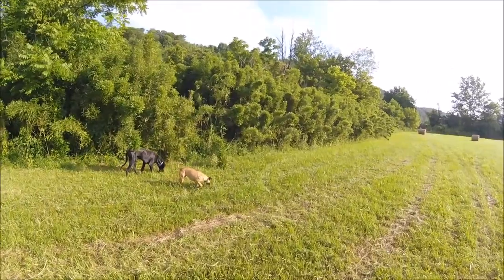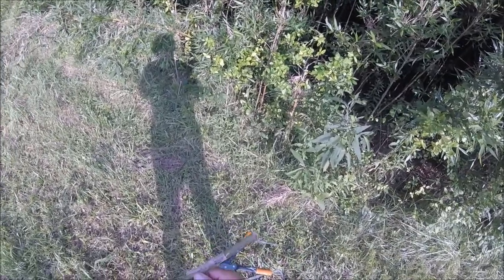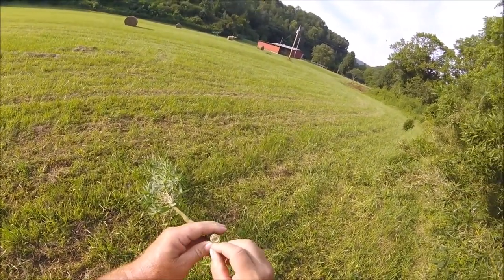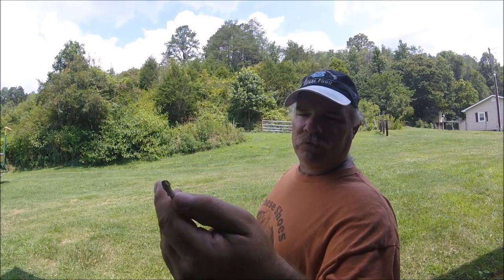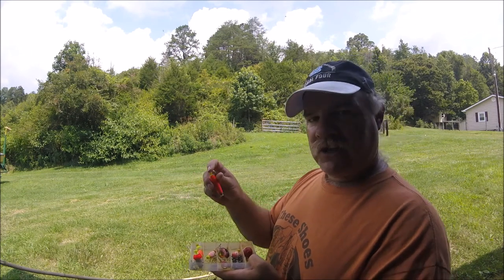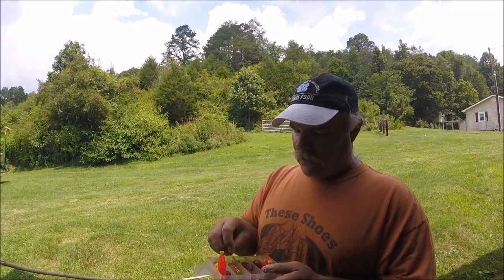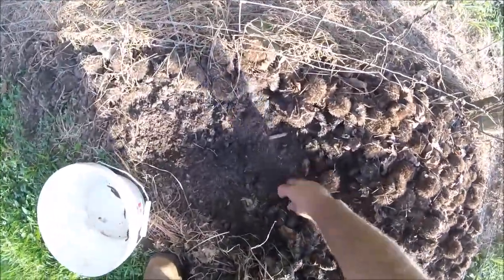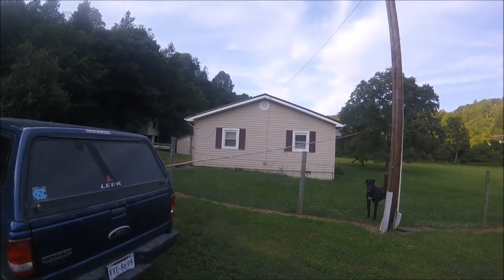Cane Pole Fishin with Kevin! (Aka. Tacklebox)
This is my friend Kevin who enjoys fishing and hiking. He is new to the YouTube and is newly retired. Let's show him some love on this great tutorial video. I hope you all enjoy!